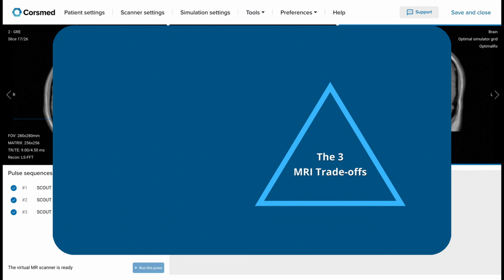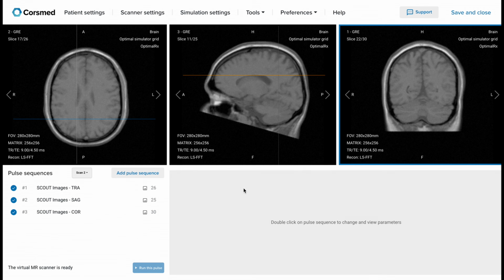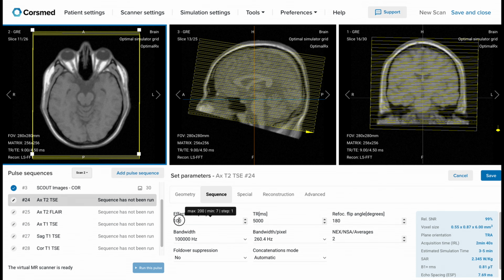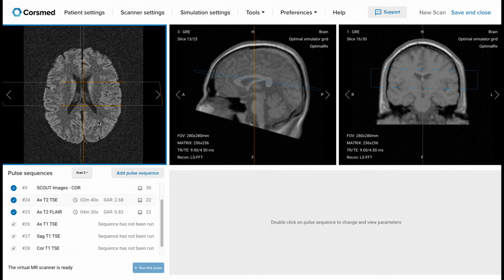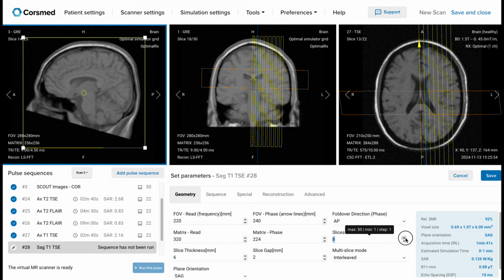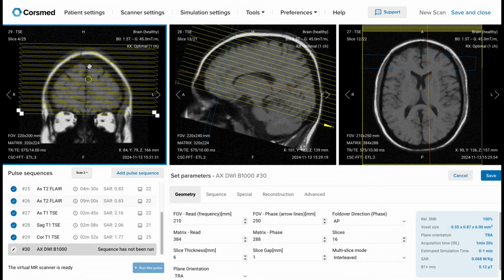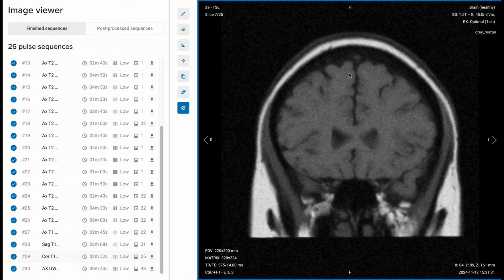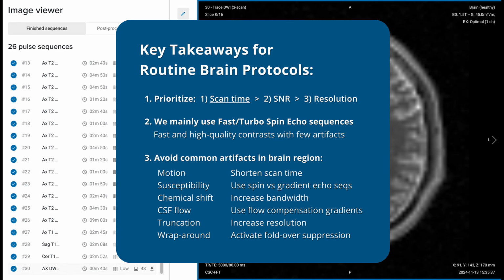How to Plan a Routine Brain MRI Protocol – EASY Step-by-Step Guide for Students & Technologists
𝗠𝗮𝘀𝘁𝗲𝗿 𝘁𝗵𝗲 𝗥𝗼𝘂𝘁𝗶𝗻𝗲 𝗕𝗿𝗮𝗶𝗻 𝗠𝗥𝗜 𝗣𝗿𝗼𝘁𝗼𝗰𝗼𝗹: 𝗦𝘁𝗲𝗽-𝗯𝘆-𝗦𝘁𝗲𝗽 𝗚𝘂𝗶𝗱𝗲 𝗣𝗹𝗮𝗻𝗻𝗶𝗻𝗴

Unlock the secrets to plan and perform a precise routine brain MRI protocol! This video breaks down every step to ensure optimal imaging of this critical region.

💡 𝗟𝗲𝗮𝗿𝗻 𝗵𝗼𝘄 𝘁𝗼:
 1. Select the best sequences for clear images.
 2. Plan slices and parameters for maximum image quality.
 3. Avoid common pitfalls like artifacts and poor contrast.

🧑🏻‍⚕️ 𝗣𝗲𝗿𝗳𝗲𝗰𝘁 𝗳𝗼𝗿 𝗠𝗥𝗜 𝘀𝘁𝘂𝗱𝗲𝗻𝘁𝘀, 𝘁𝗲𝗰𝗵𝗻𝗼𝗹𝗼𝗴𝗶𝘀𝘁𝘀, 𝗮𝗻𝗱 𝗿𝗮𝗱𝗶𝗼𝗴𝗿𝗮𝗽𝗵𝗲𝗿𝘀:
This tutorial combines expert planning tips, detailed explanations, and real-time demonstrations.
Whether you are a student preparing for exams or a technologist refining your skills, you'll gain valuable insights to ensure accurate scans. Watch and advance your MRI career today!

See a written how-to guide on the routine brain protocol

Chapters:
0:00 Intro
0:27 What to Prioritize in a Routine Brain MRI? – Scan Time vs Resolution vs SNR
2:02 Common Brain Conditions – and Sequences That Reveal Them
3:48 Review the Hardware settings
4:29 Load the Localizers
5:12 What Sequences Does a Routine Brain MRI Protocol Include?
5:56 Plan the Ax T2 TSE
9:13 Plan the Ax T2 FLAIR
11:45 Compare the T2 TSE and FLAIR Images
13:11 Plan the Ax T1 TSE
13:59 Compare the T2 FLAIR Images
14:46 Plan the Sag T1 TSE
16:53 Plan the Cor T1 TSE
18:28 Plan the Ax Diffusion-Weighted Image (DWI)
22:22 View the Final Images and Compare Contrasts
25:50 Key Takeaways